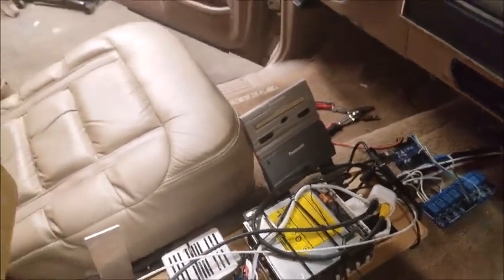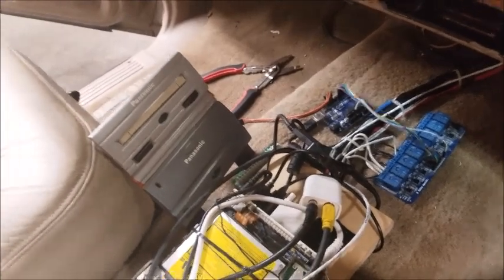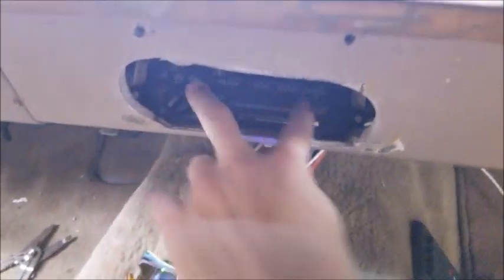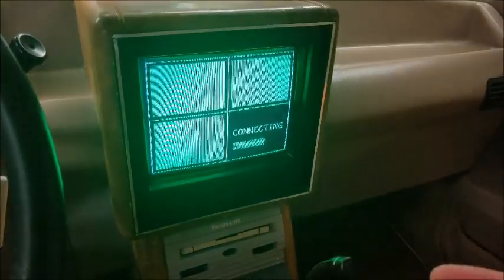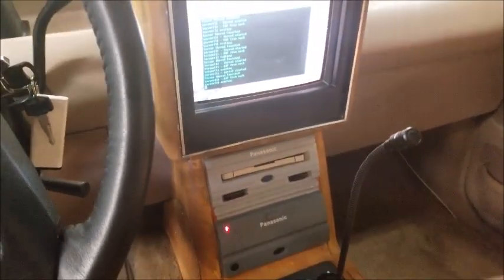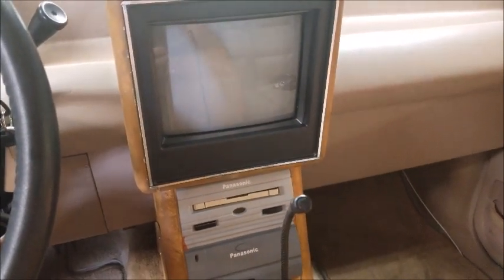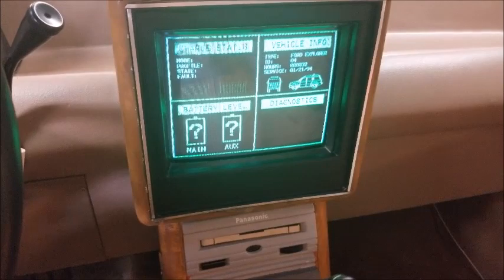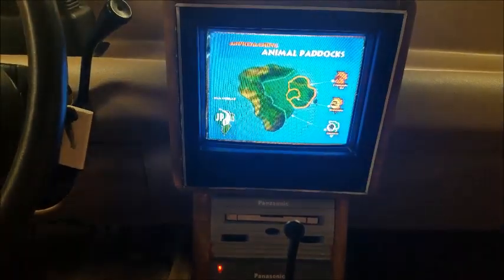Jurassic Park Ford Explorer - Audio/Video/Arduino Setup Update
The current state of my AV and Arduino Setup. Parts list below:

Comptuer Hardware:

MacMini (A1176)
500 GB SSD Hard Drive Upgrade
Apple DVI to Video Adapter (M9267G)
CarNetix CNX-P1900 Power Supply
Wide-Angle Webcam (ELP-USB100W05MT-BL36)

Arduino Hardware:
Arduino Uno
ELEGOO 8 Channel Realy Board
Various Multicolored Dupont Wire

Audio Hardware:
Rockford Fosgate Punch PBR300X4 (4 Channel Speaker Amp)
Rockford Fosgate Punch PBR300X1 (Mono Subwoofer Amp)
6W3V3-4 - JL Audio 6.5" Single 4-Ohm W3V3 Series Subwoofer
Ford Factory 6" Subwoofer Enclousure

Keyboard Interface Hardware:
Ultimarc I-PAC
3 MOM - OFF - MOM Toggle Switches
Hookup Wire

TV's:
Front BT-S900y
Rear BT-S700n
Automotive Relays and Holders

Misc Hardware:
RadioShark USB Radio Tuner
Mac Mini IR Remote
Rii Mini X1 RF Mini Wireless Keyboard
Viper Remote Start System

Software:
Custom Adobe Flash Projector File
Serproxy (For Arduino-Flash Integration)
RadioShark Software (FM Radio Tuner)
"Line In" Software for Mac Snow Leopard